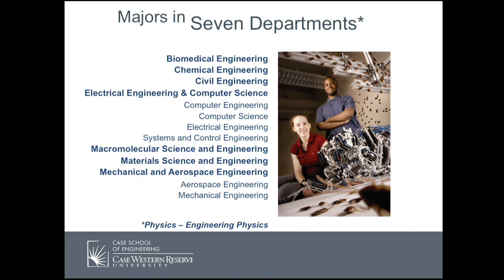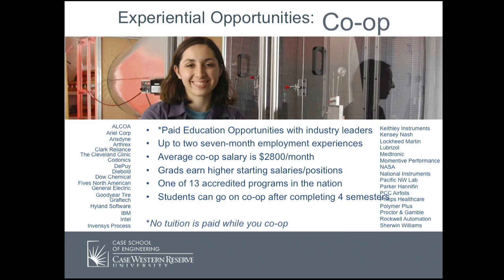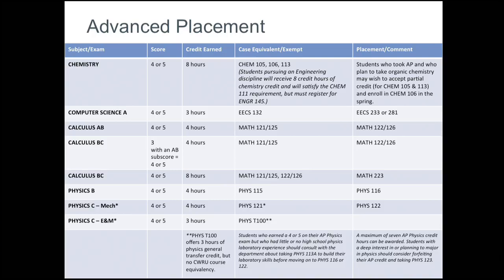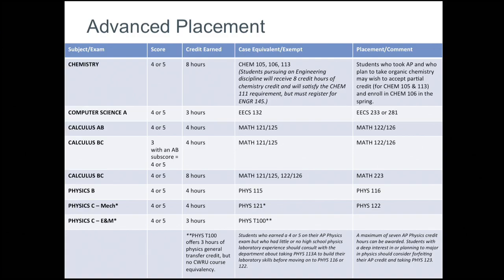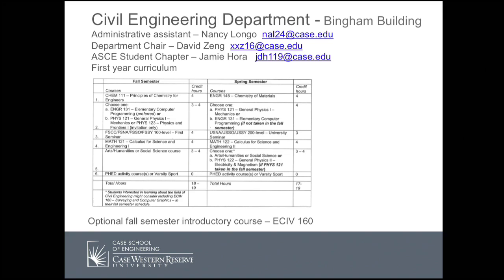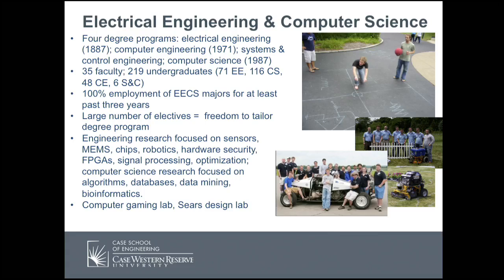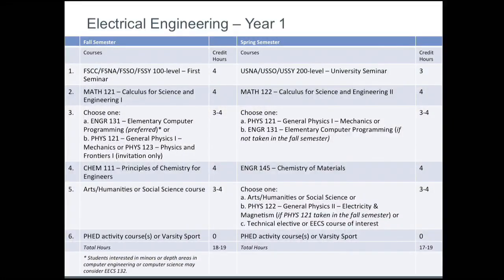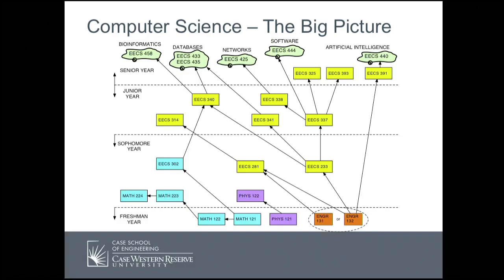Online Information Session: Engineering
Civil, Electrical, Computer Engineering, Computer Science, Mechanical, and Aerospace
Professors Frank Merat, Phd and Dario Gasparini, PhD